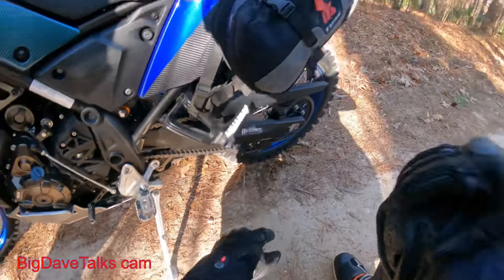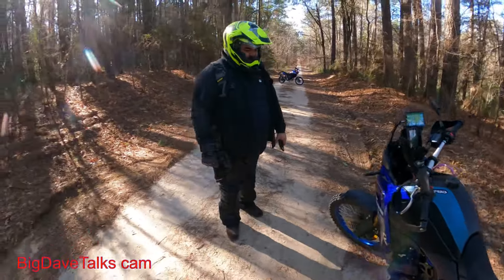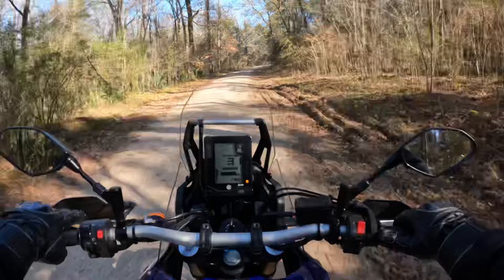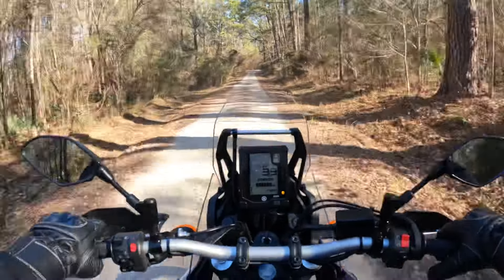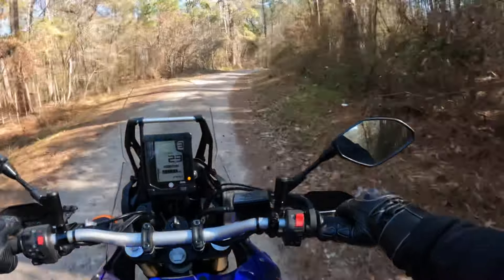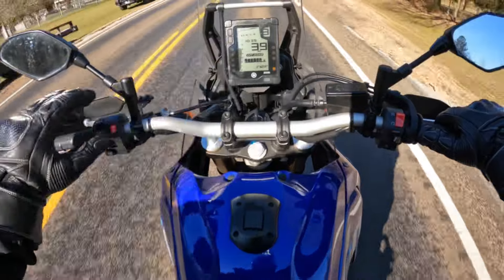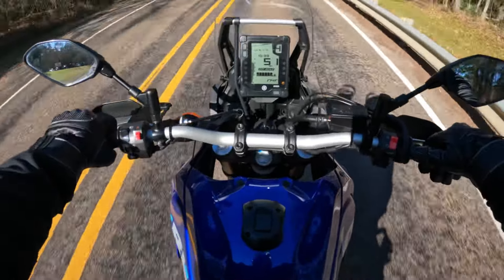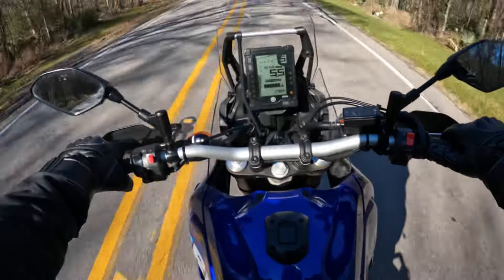To big for a T7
Stock suspension set up so far. I need to get it swapped out but for now, is all I got.  So, I’m I too fat for a T7? Let’s find out